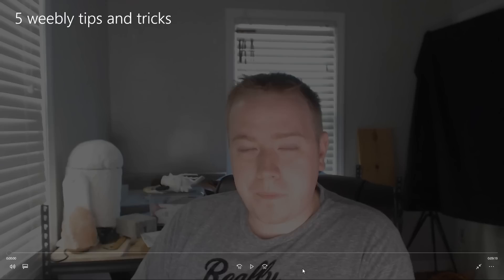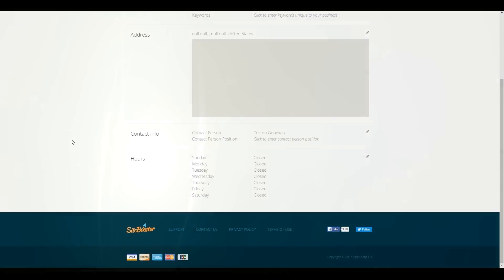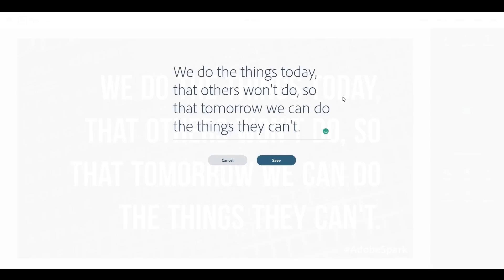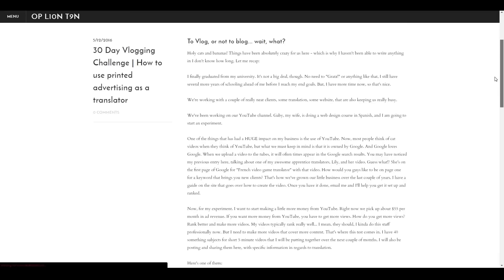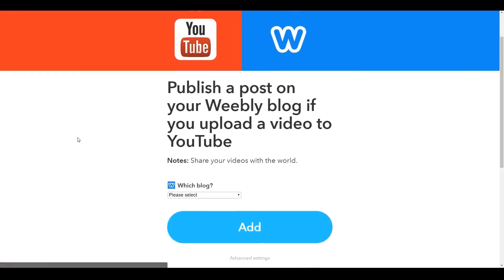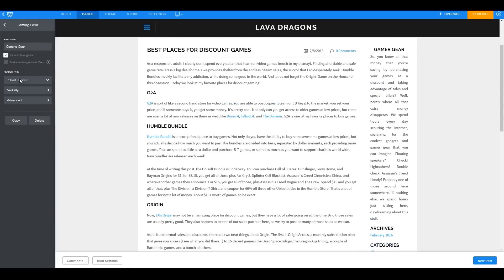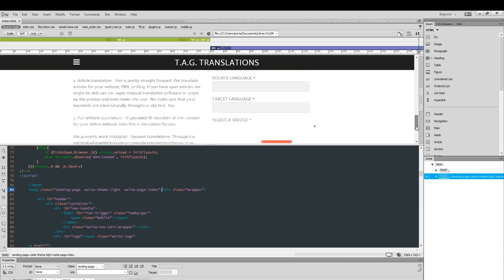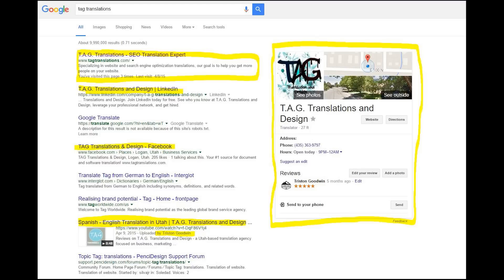Weebly Tutorial 2016 - Advanced Tips and Tricks | IFTTT, Video Blogs, Free Sites, and Apps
For this Weebly Tutorial, I decided to sit down and share some of my favorite tips and tricks for working with Weebly. The range from built-in apps that provide additional functions and features, such as a live chat, to crazy stuff like Weebly IFTTT recipes (If This Than That) and how to get a free Weebly site.